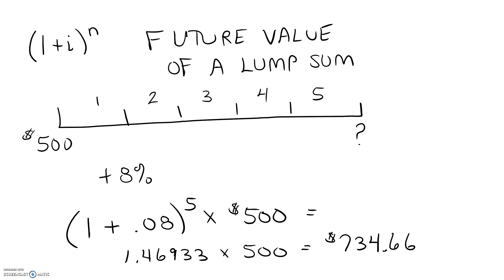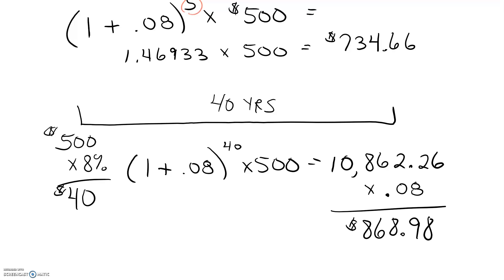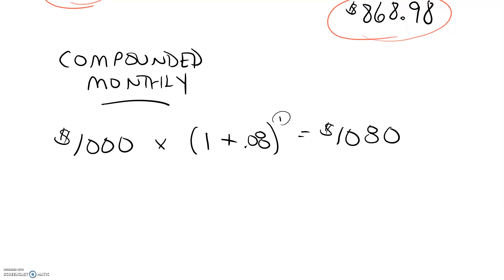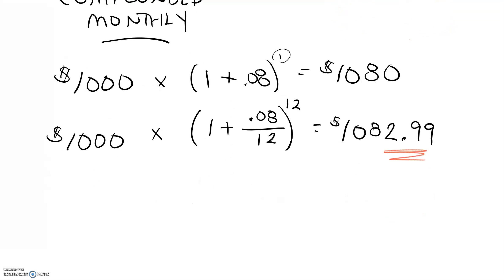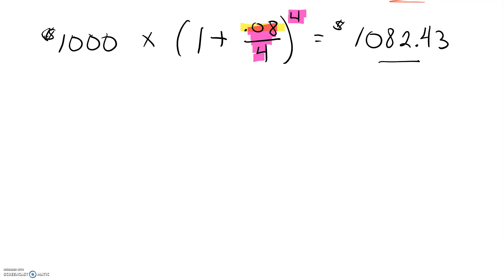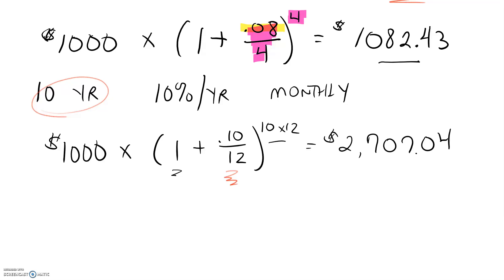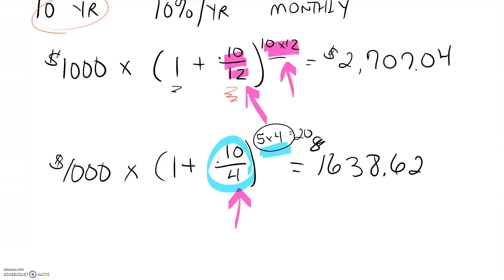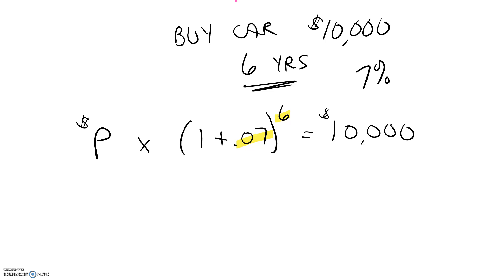FV lump sum